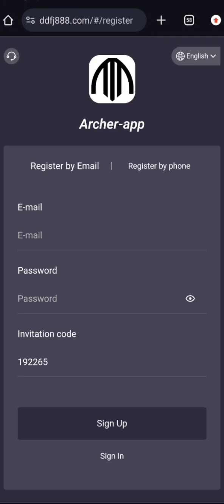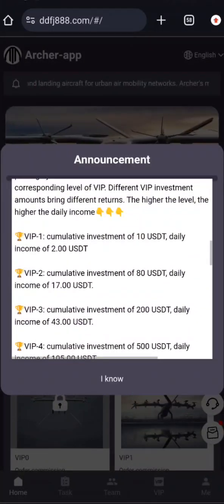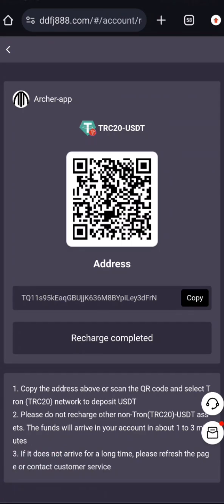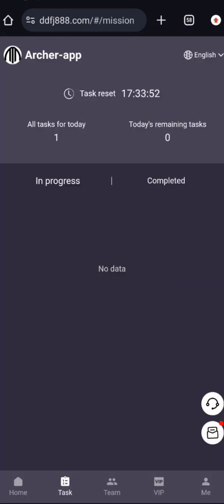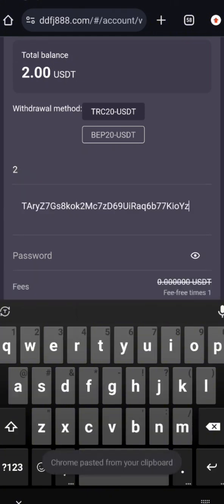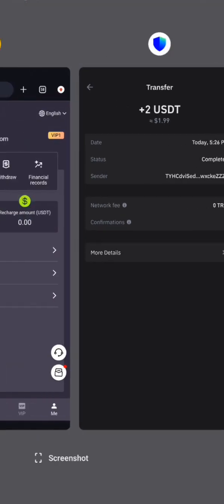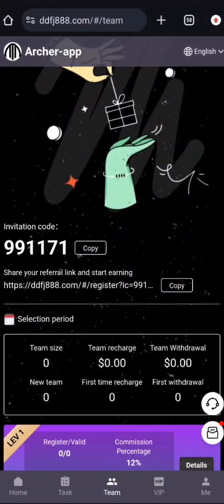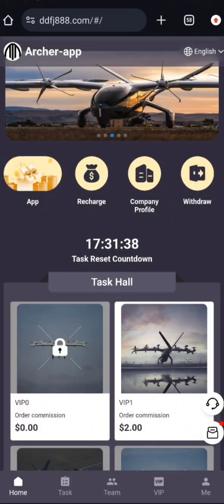Today Best Earning Site | New USDT Mining Website 2024 | Per Day 2$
Invite friends to get three levels of rewards:
Team commission: ABC rebate 12%2%1%
The other party deposits 1000.00USDT to get 120USDT LEV1 team 12%
The other party deposits 1000.00USDT to get 20USDT LEV2 team 2.0%
The other party deposits 1000.00USDT to get 10USDT LEV3 team 1%
The more users you invite, the more rewards you get. For more questions, please consult the online customer service.
[The following 10-level props can be unlocked at the same time on the mission day]:
Recharge the following funds according to the package you are interested in, and you can unlock the corresponding level of VIP. Different VIP investment amounts bring different benefits. The higher the level, the higher the daily income

VIP-1: cumulative investment of 10 USDT, daily income of 2 USDT
VIP-2: cumulative investment of 80 USDT, daily income of 17 USDT
VIP-3: cumulative investment of 200 USDT, daily income of 43 USDT
VIP-4: cumulative investment of 500 USDT, daily income of 105 USDT
VIP-5: cumulative investment of 1000 USDT, daily income of 210.00 USDT
VIP-6: cumulative investment of 3,000 USDT, daily income of 650.00 USDT
VIP-7: cumulative investment of 6000 USDT, daily income of 1300.00 USDT
VIP-8: cumulative investment of 13,000 USDT, daily income of 3,000.00 USDT
VIP-9: cumulative investment of 30,000 USDT, daily income of 6,500 USDT